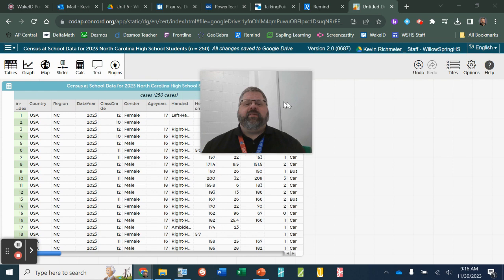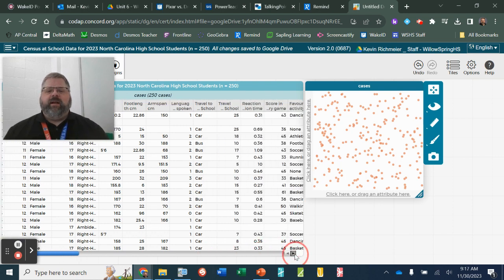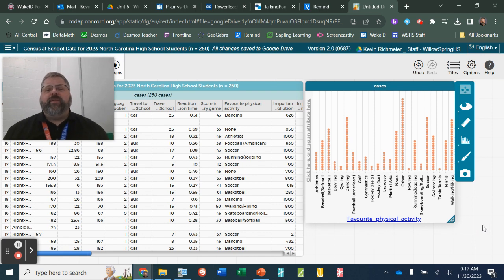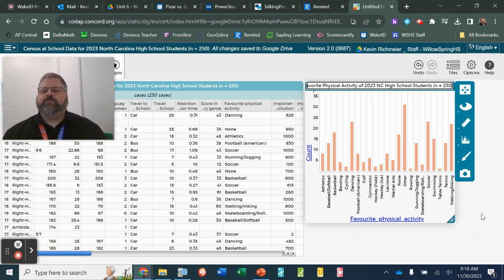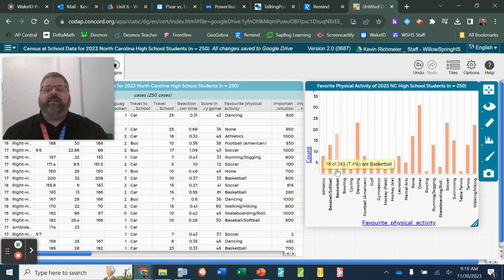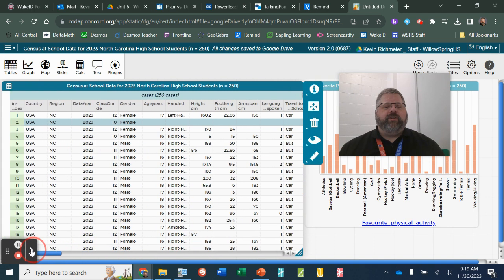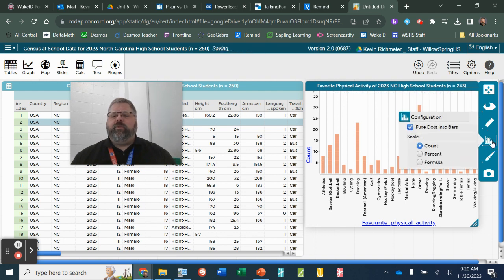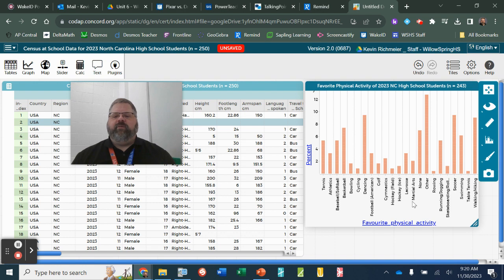Making and Editing Bar Graphs in CODAP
In this video I demonstrate how to make and edit a bar graph in CODAP.